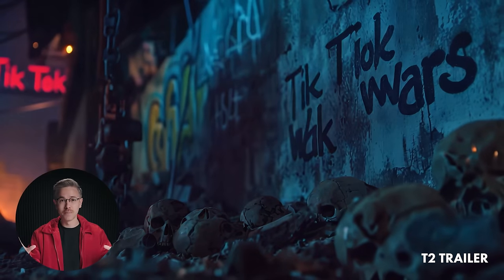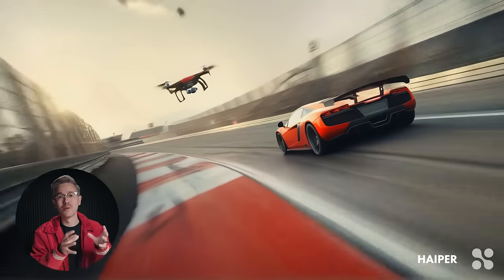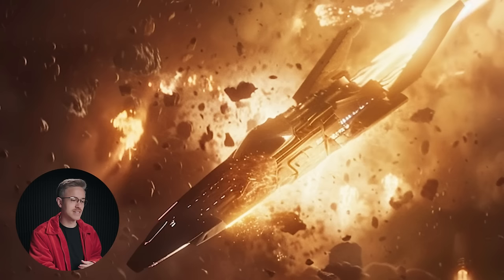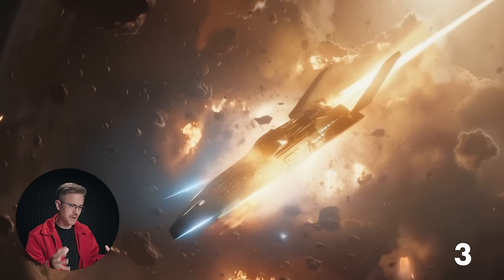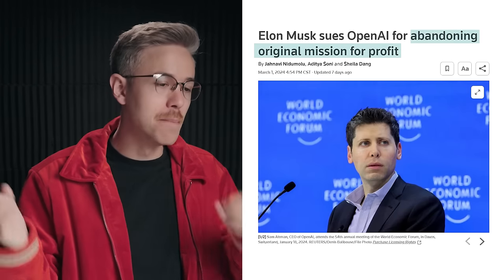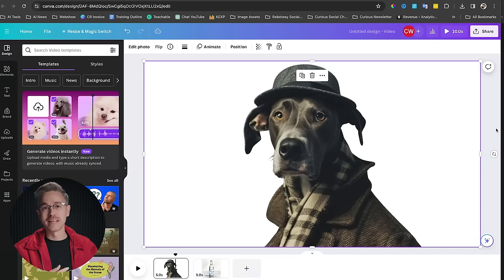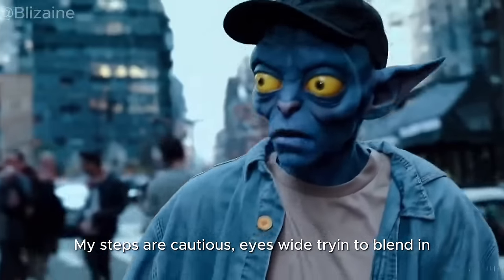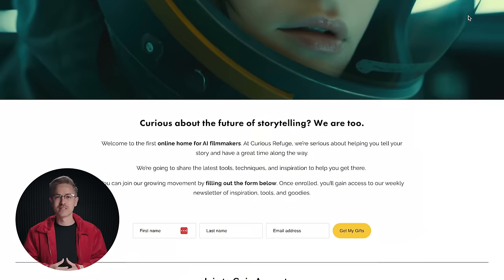The BEST Free AI Video Tool + Claude 3 Has a Secret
Game of the Week Answers:
1. Runway
2. Pika
3. Haiper

0:00 Welcome
0:15 AI Feature Film
0:46 Jared Leto + Nicolas Neubert
1:17 A New AI Video Generator
2:31 Haiper vs Runway vs Pika
3:45 Image to Video
4:36 Image to Video Comparison
5:18 Haiper for VFX
5:56 Comparing VFX Results
6:24 Haiper + Topaz Video
8:02 Game of the Week
9:03 Claude 3 Drops
9:20 Testing Claude’s Creativity
10:51 Who Prefers What?
11:30 Huge Feature for Screenwriters
13:09 Is GPT4 Sentient?
14:33 Madonna uses AI for Visuals
14:58 Layer Diffusion for Transparent Images
15:46 Quick AI Transparency Tricks
16:44 Dave Clark’s Film Premiere
17:24 Congrats to Our Students
18:01 New Lip Syncing Tool
20:28 Lip Sync Comparison
20:41 Sora + Pika Lip Sync
21:03 AI Films of the Week
21:06 Don’t Be Like April
21:35 Lit Reeezy Music Video
21:55 Cursed Cooking Show
22:25 Party Info Next Week
22:46 Take it Easy